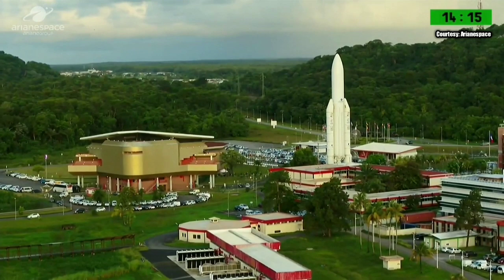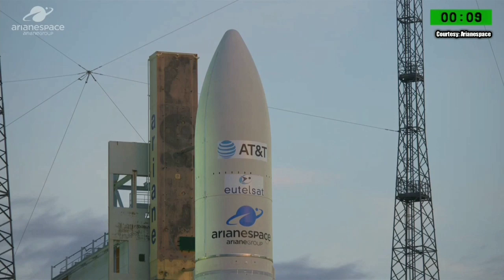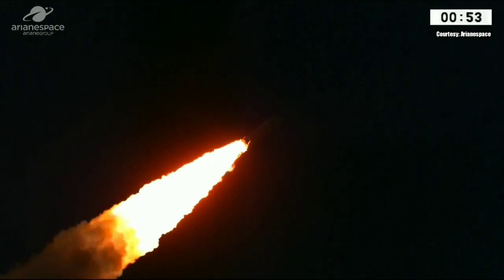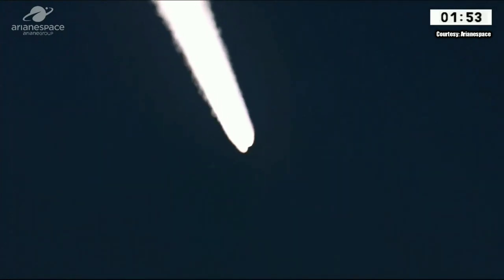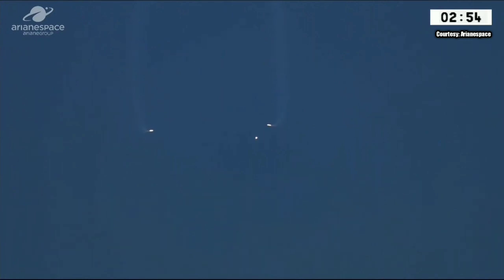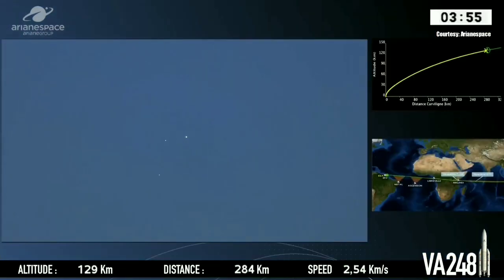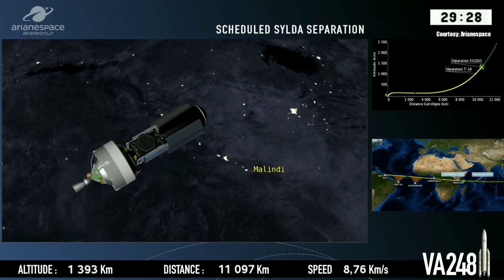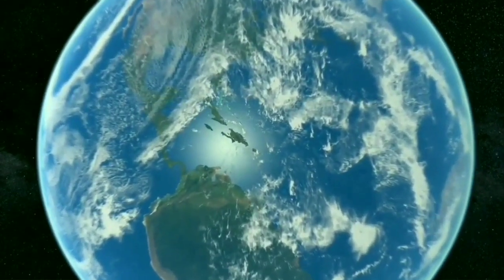Arianespace Ariane-5 Flight VA248 Successfully Launches T-16 / EUTELSAT-7C Satellites | Highlights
Arianespace’s Ariane 5 launcher has lifted off from the Spaceport in French Guiana, carrying T-16 and EUTELSAT 7C – which will be deployed during a sequence lasting 33 minutes from liftoff to final separation.

Courtesy : Arianespace
This video is used with permission from